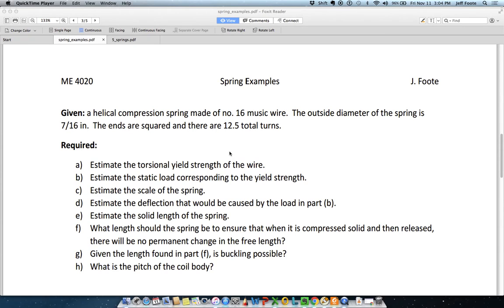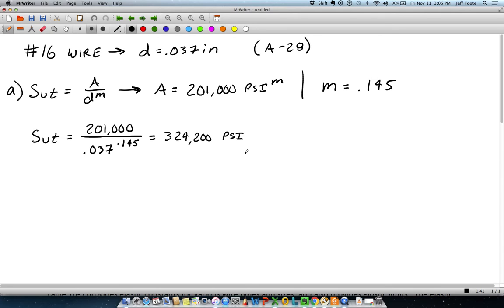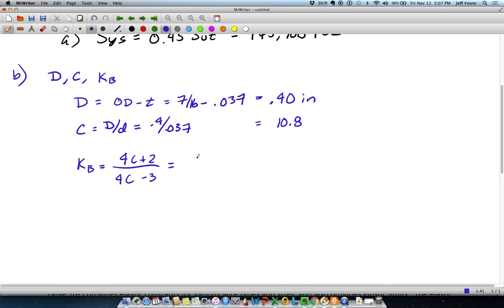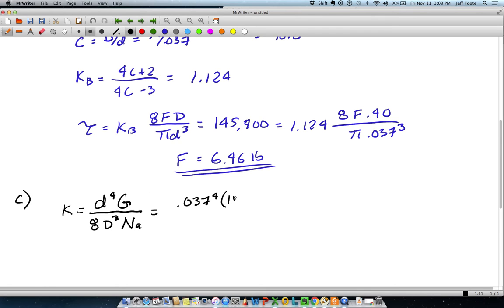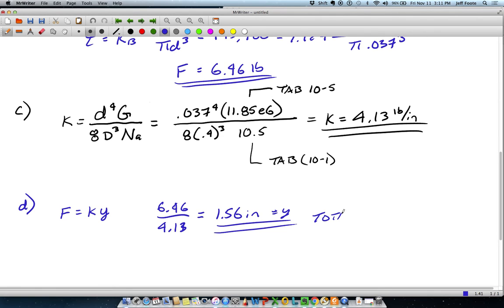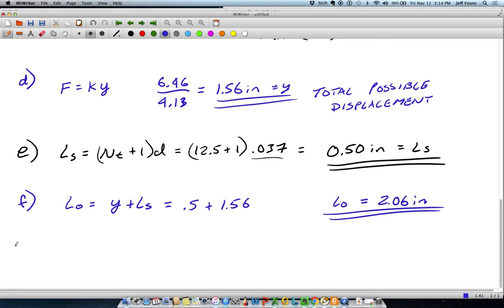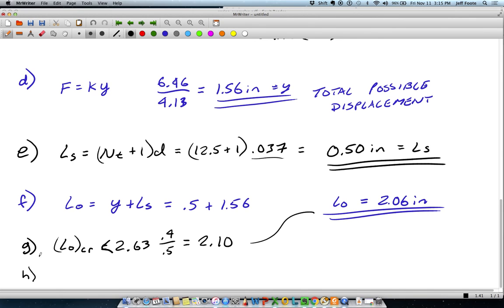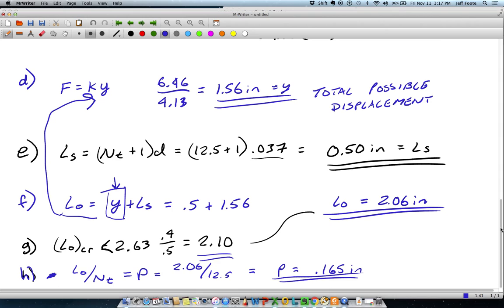Applied - Spring Example 1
Given: a helical compression spring made of no. 16 music wire. The outside diameter of the spring is 7/16 in. The ends are squared and there are 12.5 total turns.

Required:
a) Estimate the torsional yield strength of the wire.
b) Estimate the static load corresponding to the yield strength.
c) Estimate the scale of the spring.
d) Estimate the deflection that would be caused by the load in part (b).
e) Estimate the solid length of the spring.
f) What length should the spring be to ensure that when it is compressed solid and then released,
there will be no permanent change in the free length?
g) Given the length found in part (f), is buckling possible?
h) What is the pitch of the coil body?